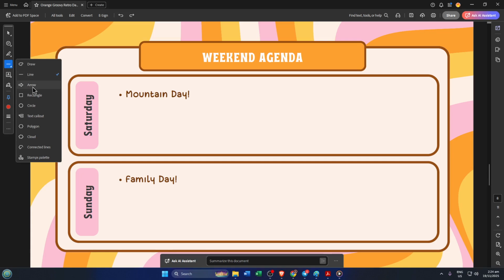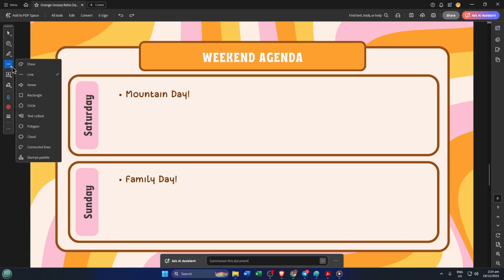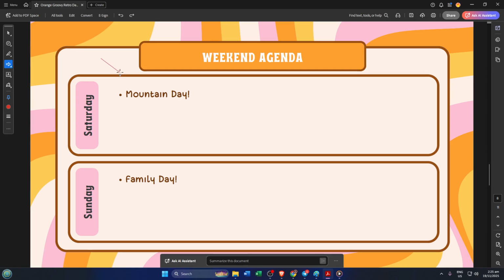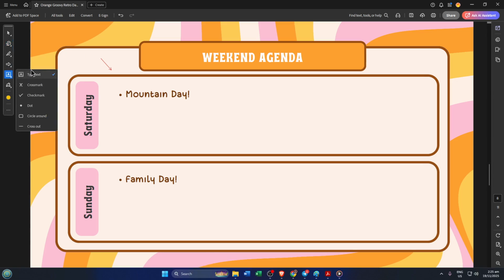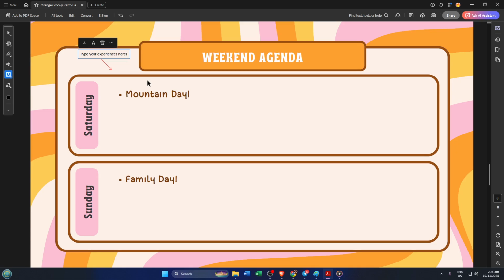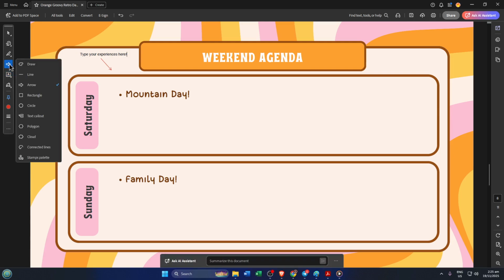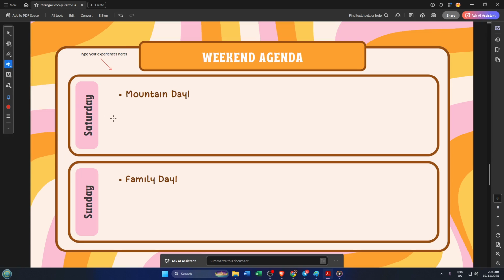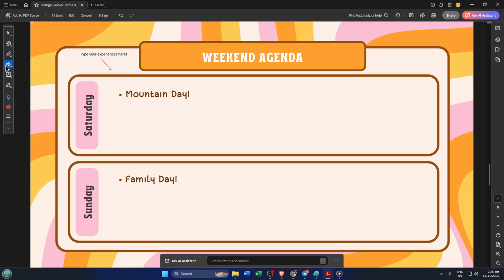How to add arrows in Adobe Acrobat (Full Walkthrough)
Learn how to easily add arrows in Adobe Acrobat for clear annotations and professional-looking PDFs! In this step-by-step tutorial, we'll show you how to use the built-in drawing tools to insert arrows, customize their appearance, and adjust placement. Whether you're using Acrobat DC on desktop (Windows & Mac) or Acrobat Online, we've got you covered!

Supported platforms: Adobe Acrobat DC (desktop), Acrobat Reader, Acrobat Online (web).